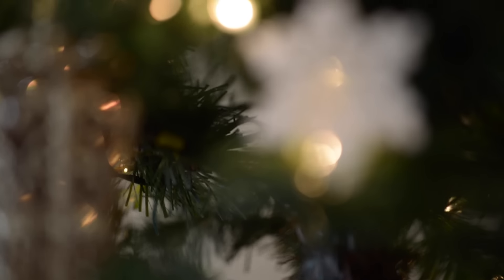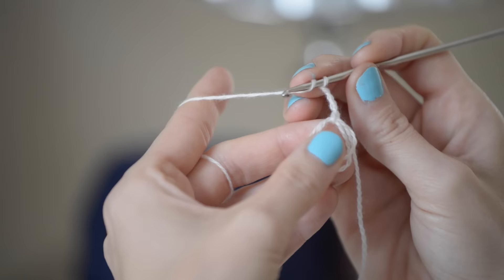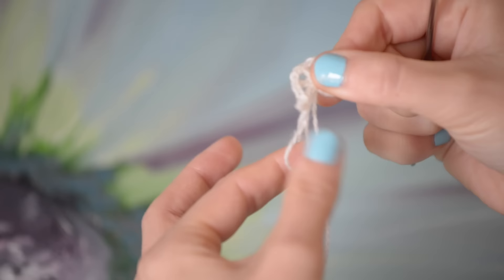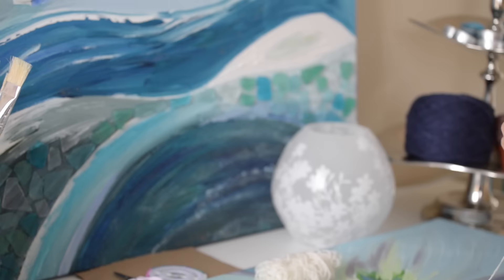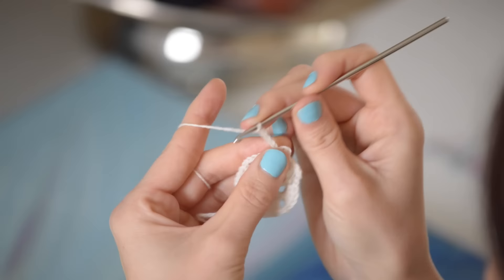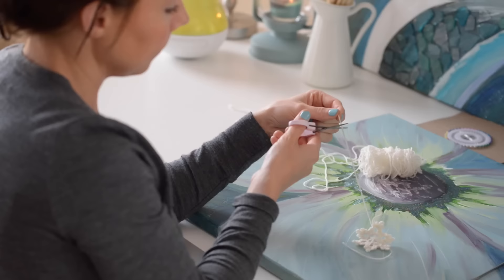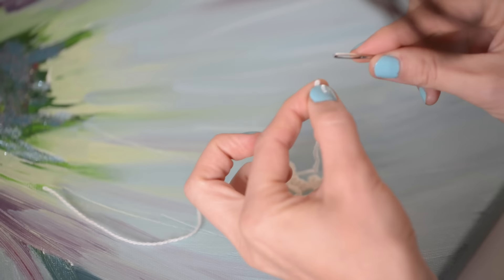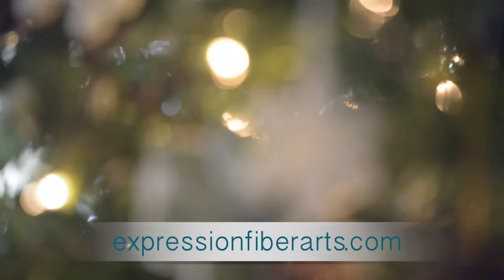How To Crochet a Snowflake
An easy and quick way to crochet and stiffen a snowflake ornament for your tree!

You'll need some thin yarn (I used pure cashmere I had leftover from a scarf project:

And a size US 0 hook.

You can substitute larger yarn and a bigger hook if you want your snowflakes to be jumbo sized!

My Shop (All The Yarns!)

The Hooks I Use

What I Use to Weave in My Ends

Pins I Use To Block My Project

Mats to Block My Project

Sign up for email updates there at the site to get news about our new patterns (which are usually free for a limited time), big monthly yarn giveaways, new and limited product releases, coupon codes and more.

WOOP!

Have a great day, my lovely!

Chandi

If you made it this far, I have the pattern written down for you.  Here we go:

Start with a magic circle or wind yarn around finger three times with end of yarn at tip of finger. Slide hook under yarn and pull third loop under the first two loops then slide off finger.

Round 1: Chain 5, counts as first double crochet, chain 2. *Double crochet through both loops, chain 2. Repeat from * four more times. Gently pull tail to gather then slip stitch into chain 5 to join.

Round 2: Chain 3 and work 3 double crochet in chain 2 space, chain 2. *Work four double crochet in next chain 2 space, chain 2. Repeat from * four more times. Join to top of chain three.

Round 3: * Slip stitch in each double crochet across to chain 2 space and slip stitch in chain 2 space. Chain 3, slip stitch, chain 5, slip stitch, chain 7, slip stitch, chain 5, slip stitch, chain 3 slip stitch, all in same chain 2 space. Repeat from * five more times, cut yarn leaving a long tail and pull through loop.

To create loop to hang, use darning needle to weave end through one of the points. Do the same with the other end and tie.

To block, you can dampen the snowflake with just water and pin at each point to a piece of cardboard and let dry. For a stiffer snowflake it can be blocked using equal parts water and glue. You can also sprinkle with glitter for a sparkly snowflake after applying the glue/water mixture